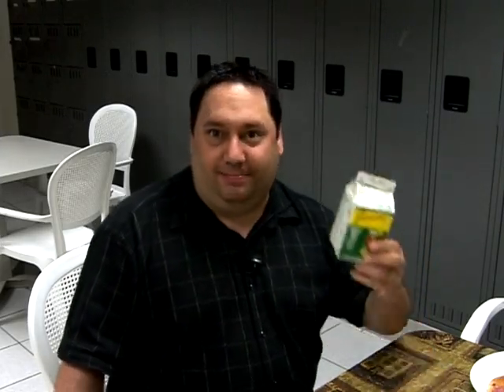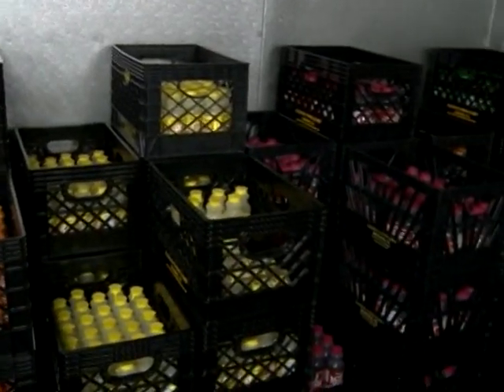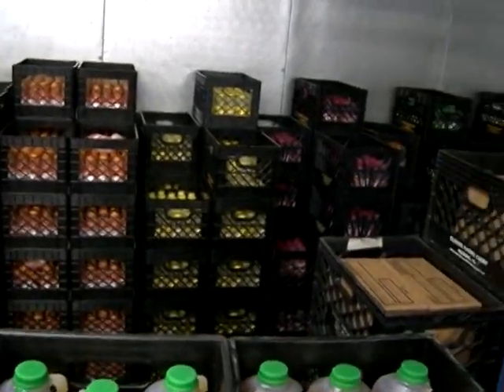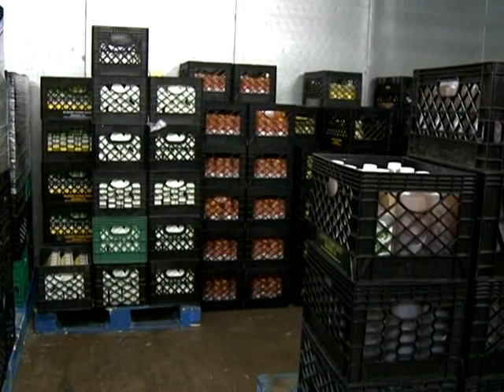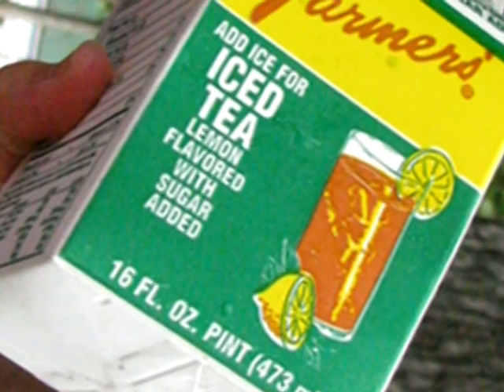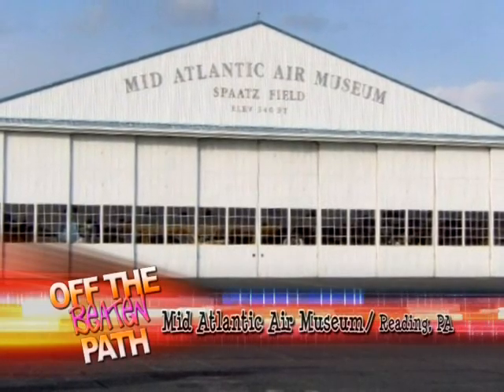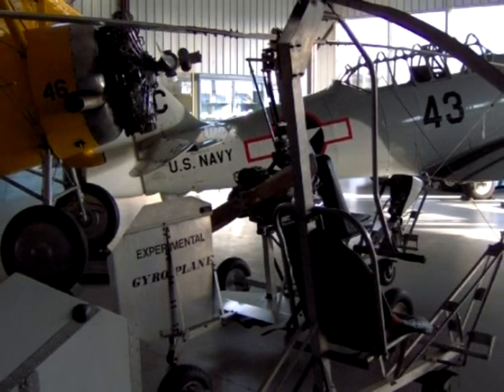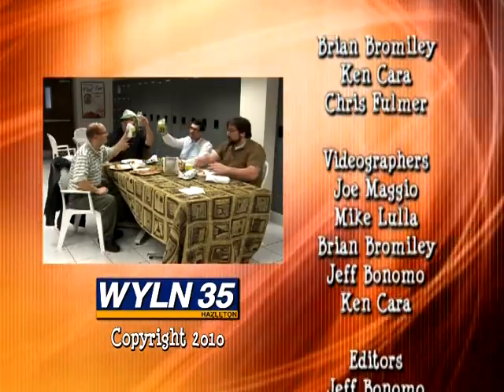Off The Beaten Path- Farmers' Iced Tea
Off The Beaten Path takes a look at Farmers' Iced Tea